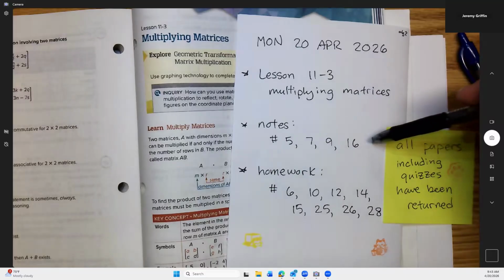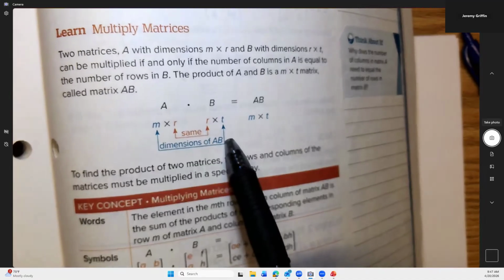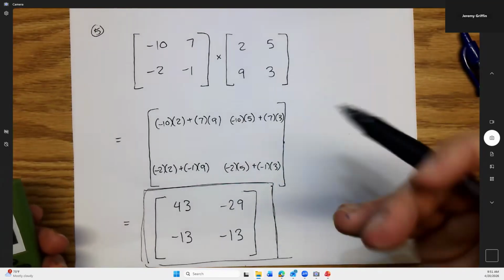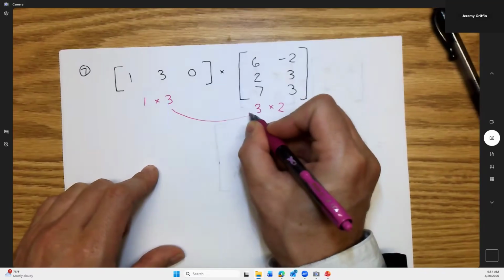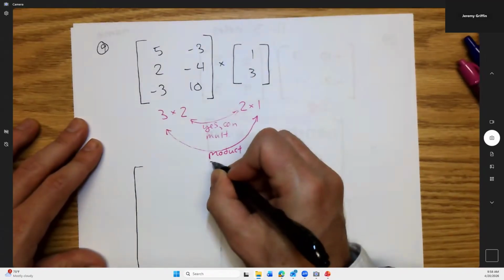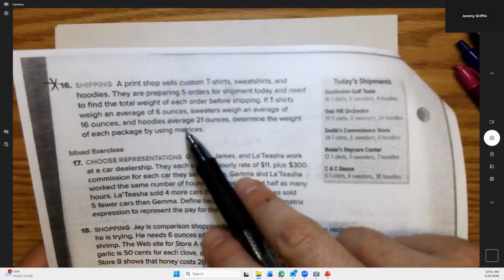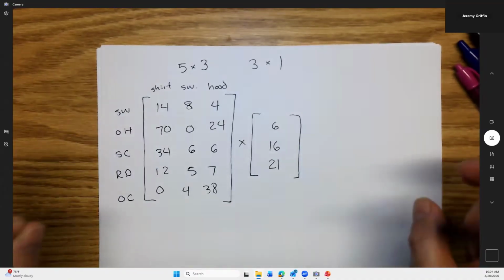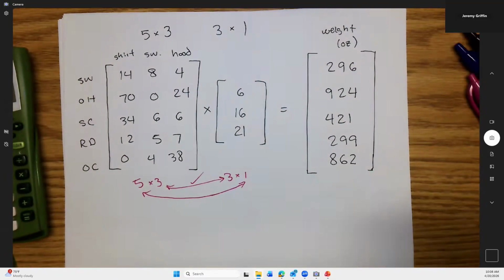2026 0420 - Algebra 2 Day 154 - Multiplying Matrices